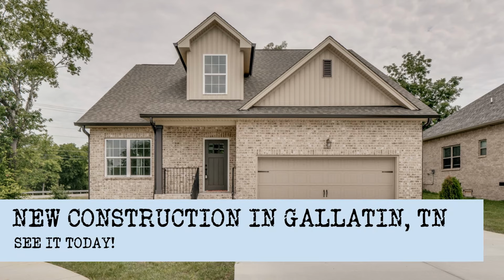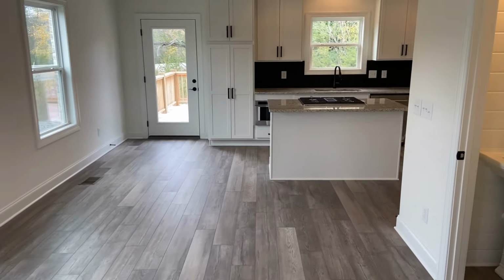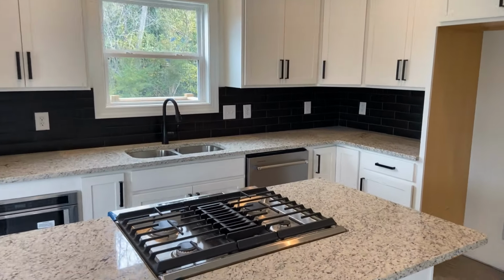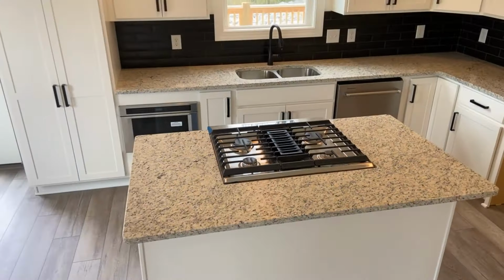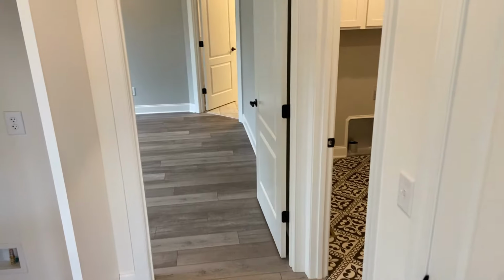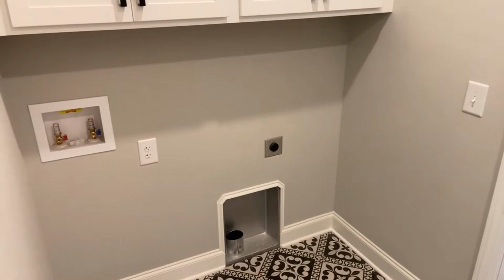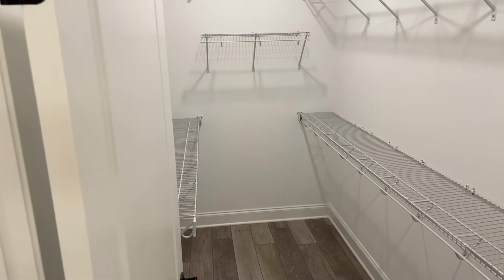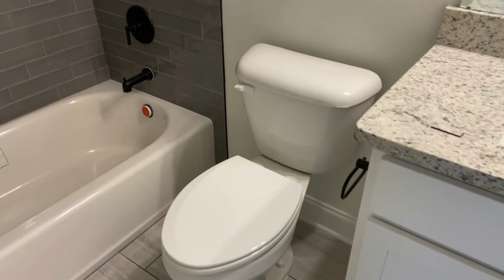Inside a $444,900 New Construction Gallatin Tennessee Home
Welcome Inside a $444,900 New Construction Gallatin Tennessee Home. This exquisite New Construction home is thoughtfully designed with a captivating open floor plan. The main floor boasts a spacious primary bedroom that offers both privacy and comfort, making it your sanctuary within the home.

Step outside to the expansive deck in the back, a perfect oasis for entertaining guests or savoring your morning coffee while taking in the serene surroundings.

Upstairs, you'll discover a versatile bonus room, ideal for an office, playroom, or second living area, allowing for endless possibilities to suit your lifestyle.

The heart of this home lies in the spacious kitchen, where culinary creativity thrives, making meal preparation easy.

Nestled within a cul-de-sac, this property offers an extra layer of privacy, creating a tranquil retreat that you'll cherish.

Conveniently located, you'll find yourself less than 10 minutes away from the charming Downtown Historic Square in Gallatin, and just a short 35-minute drive to the vibrant energy of Downtown Nashville. This home truly offers the best of both worlds.

🤔Thinking of moving to Nashville Tennessee? Let us help!🤠

If this is your first time to this channel, and you want to know everything about eating, sleeping, working, playing, and the good, and the bad of living in Nashville TN, then subscribe▶ and tap the bell for notifications so you can be the first to know about the current market in Nashville Tennessee.🤠

We get calls and emails every day from people just like you, looking for help making their move to Nashville TN and we absolutely love it.😍

Whether you are moving in 9 days or 90 days, give us a call☎, shoot us a text📝, or send us an email📨 so we can help you make a smooth move to Nashville Tennessee.🤠
00:00 Inside a $444,900 New Construction Gallatin Tennessee Home
00:17 Living Room Inside a $444,900 New Construction Gallatin Tennessee Home
00:27 Kitchen Inside a $444,900 New Construction Gallatin Tennessee Home
00:42 Outdoor Deck Inside a $444,900 New Construction Gallatin Tennessee Home
01:03 Primary Suite Inside a $444,900 New Construction Gallatin Tennessee Home
01:21 Upstairs Inside a $444,900 New Construction Gallatin Tennessee Home

Brokered by ReMax 1st Choice Realtors
Listing by Jeff Wright | ReMax 1st Choice
Listing by Eddie Ferrell | Crye-Leike